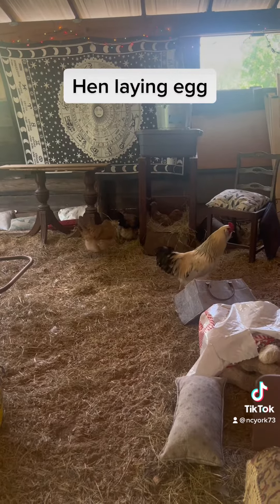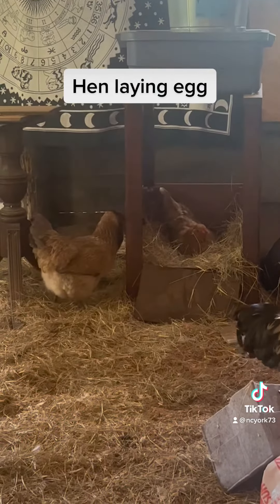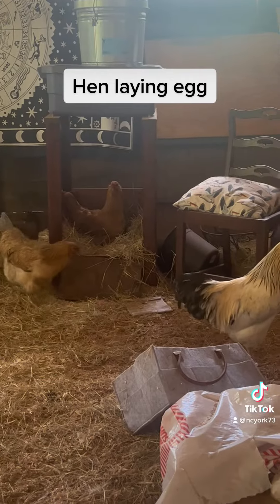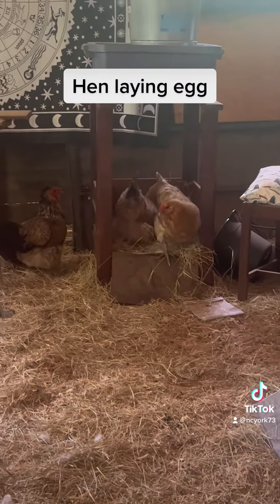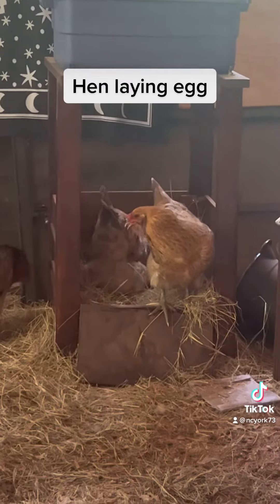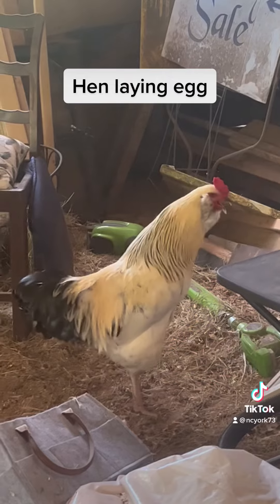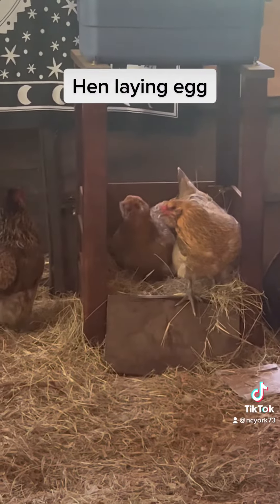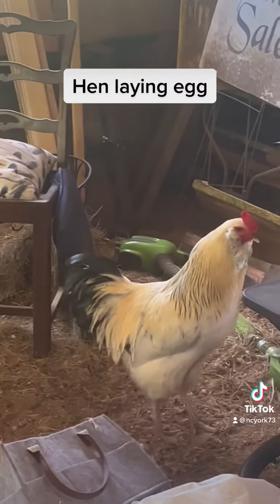Rooster crowing when hen lays egg